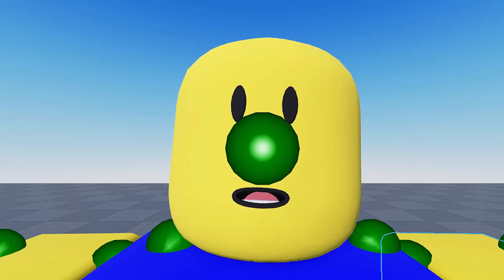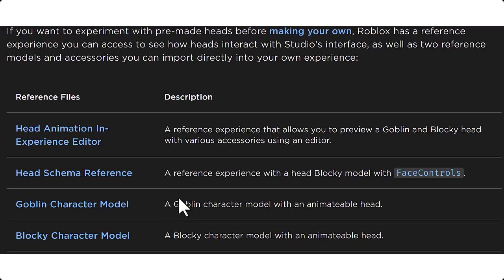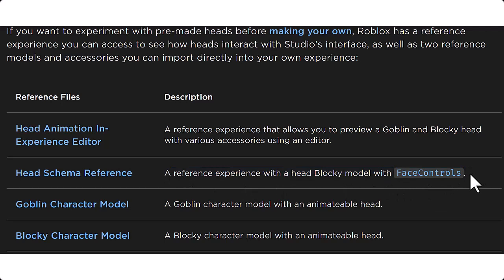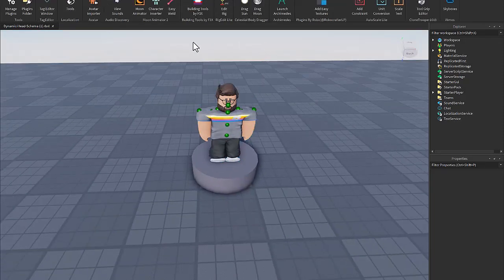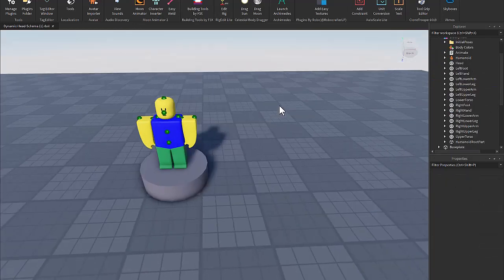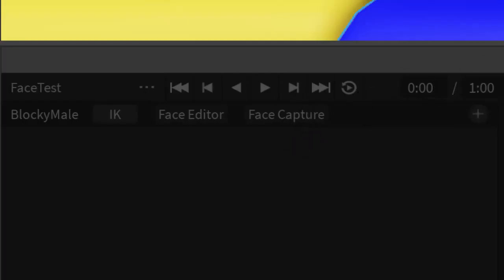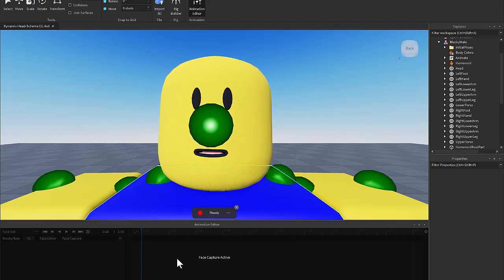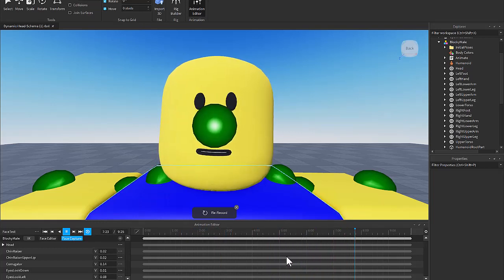How to USE Facial Animation | Roblox Studio Tutorial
🛠 Bring your Roblox avatars to life with this comprehensive guide on face animation! In this video, we'll show you how to animate your characters' faces and expressions in Roblox Studio. You will learn how to use the facial expressions system, the various tools available. From adding custom expressions to creating quick animations, this guide will provide you with all the tips you need to make your Roblox avatars look alive!